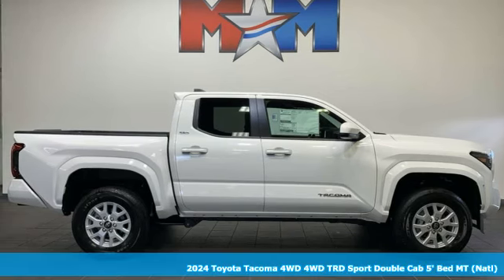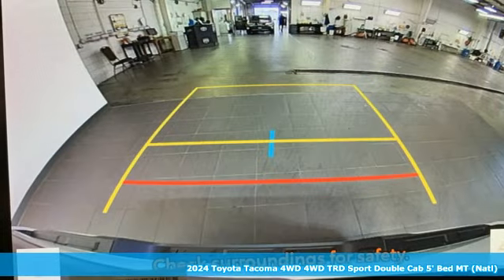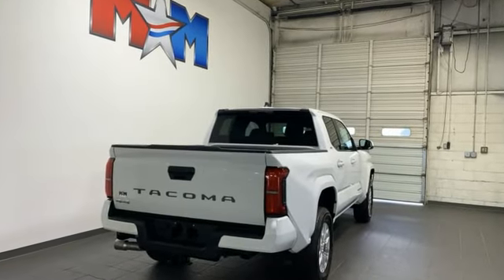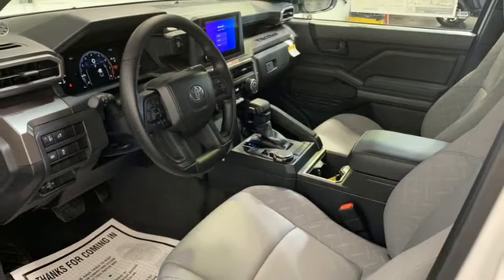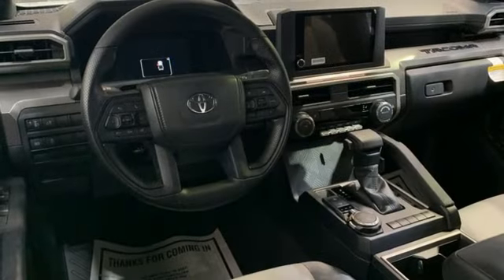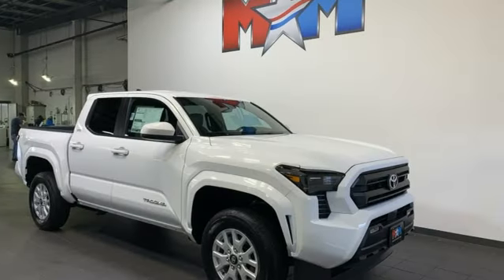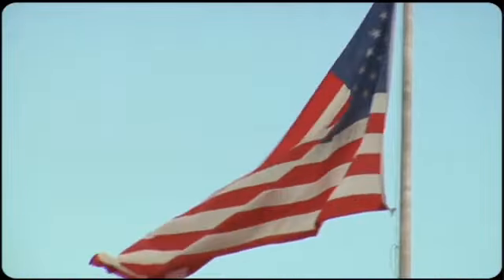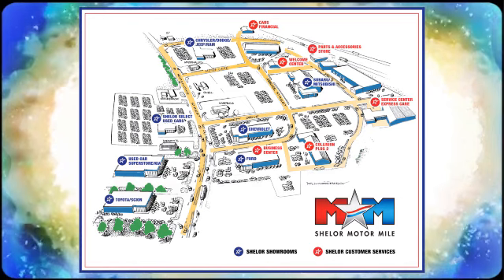New 2024 Toyota Tacoma Christiansburg VA Blacksburg, VA TY241030 - SOLD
Year: 2024
Make: Toyota
Model: Tacoma
Trim: Crew Cab Pickup
Engine: 2.4L 4 Cylinder Engine
Transmission: 8-Speed A/T
Color: Ice Cap
Interior: Boulder
Stock #: TY241030
VIN: 3TMLB5JN1RM019830
Heated Seats, Lane Keeping Assist, Cross-Traffic Alert, Keyless Start, Onboard Communications System, Back-Up Camera, 4WD, Alloy Wheels, Bed Liner, Trailer Hitch, HEATED SEATS. Ice Cap exterior and Boulder interior, SR5 trim SEE MORE!br /br /KEY FEATURES INCLUDEbr /Back-Up Camera, iPod/MP3 Input, Onboard Communications System, Trailer Hitch, Aluminum Wheels, Keyless Start, Cross-Traffic Alert, Lane Keeping Assist, Blind Spot Monitor, Brake Actuated Limited Slip Differential, Apple CarPlayA®, Smart Device Integration. MP3 Player, Satellite Radio, Keyless Entry, Privacy Glass, Steering Wheel Controls. br /br /OPTION PACKAGESbr /HEATED SEATS, SPRAY-ON BED LINER (TMS). Toyota SR5 with Ice Cap exterior and Boulder interior features a 4 Cylinder Engine with 278 HP at 6000 RPM*. br /br /BUY FROM AN AWARD WINNING DEALERbr /At Shelor Motor Mile we have a price and payment to fit any budget. Our big selection means even bigger savings! Need extra spending money? Shelor wants your vehicle, and were paying top dollar! br /br /Tax DMV Fees & $597 processing fee are not included in vehicle prices shown and must be paid by the purchaser. Vehicle information and equipment is based off standard equipment as decoded from VIN and may vary from vehicle to vehicle.br /